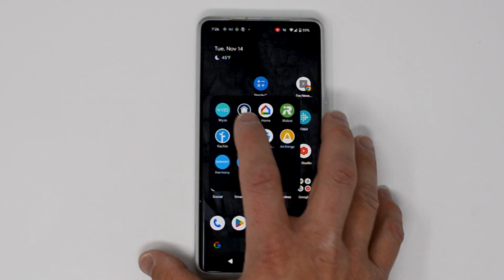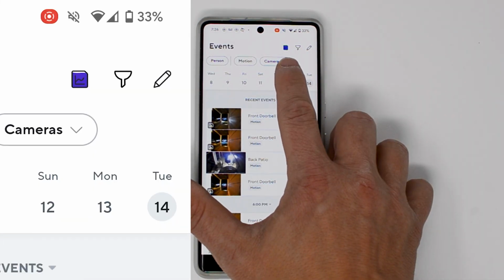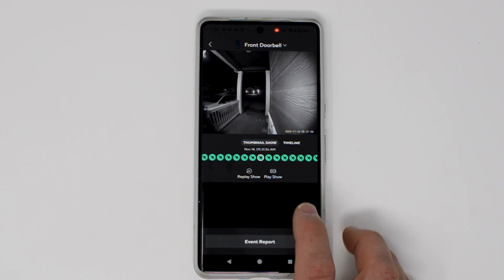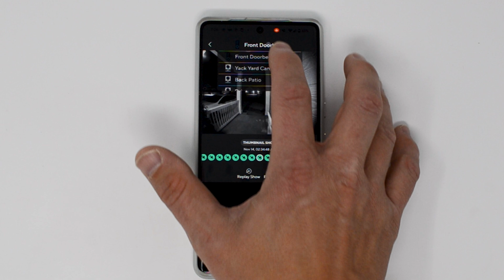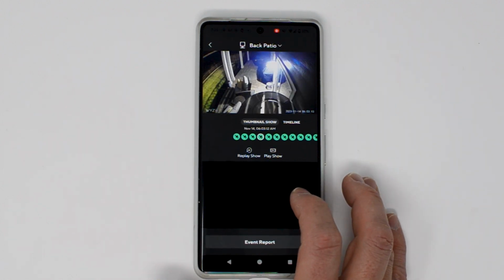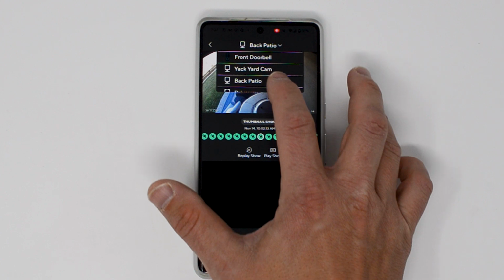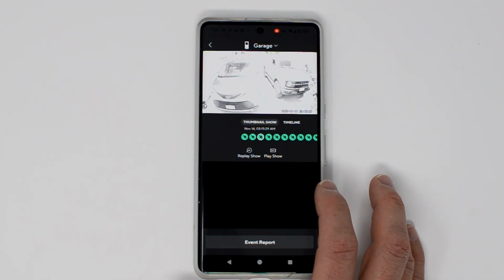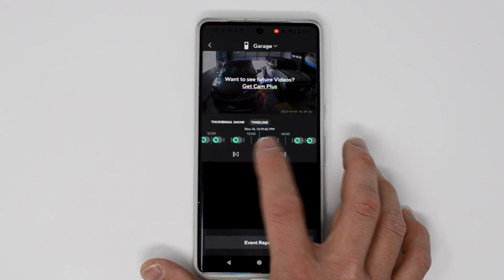The NEW Wyze Feature you should start using today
Thumbnail Show is the newest feature added to the Wyze app.  I tested it out on Android and show you exactly how this cool new feature works on ANY wyze camera that you own.  Including Wyze Floodlight, Wyze doorbell and standard Wyze v1 v2 or v3 cams.

**The actual gear I'm using right now (believe it or not)**